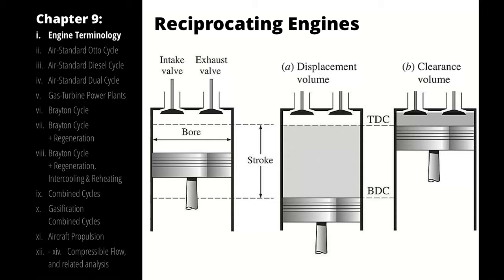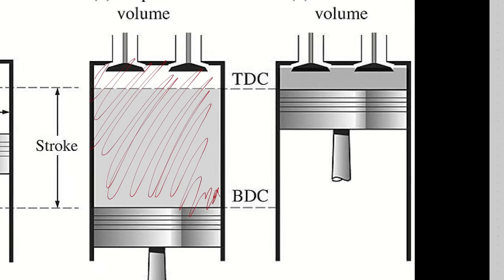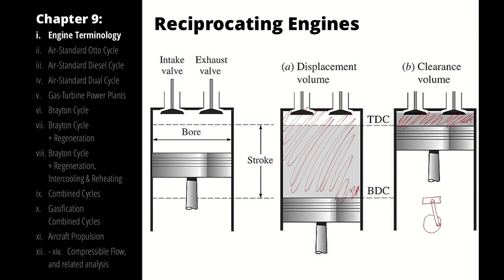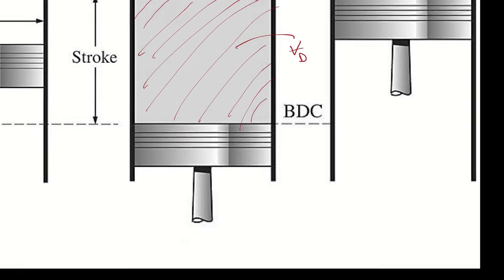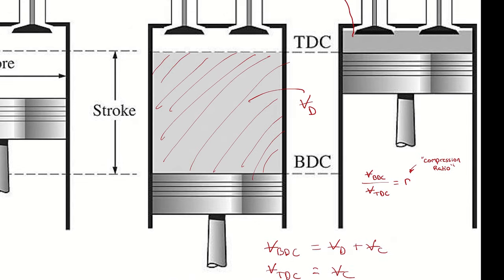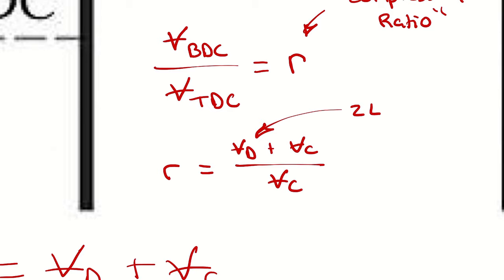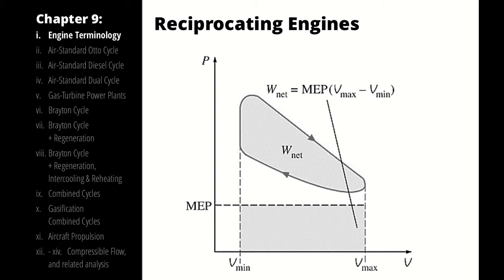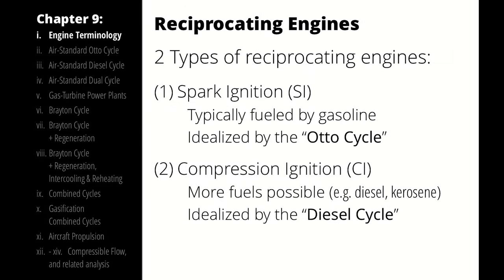Reciprocating Engines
Reciprocating engines are the first style of gas power cycle we consider -- they involve a piston traveling back and forth ("reciprocating motion"), and often involve a closed system of working fluid for analysis.